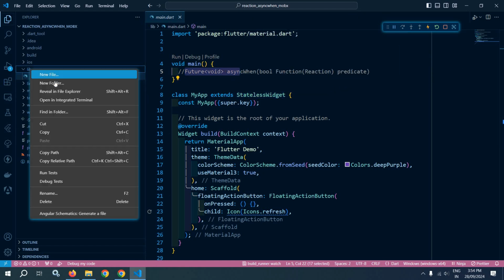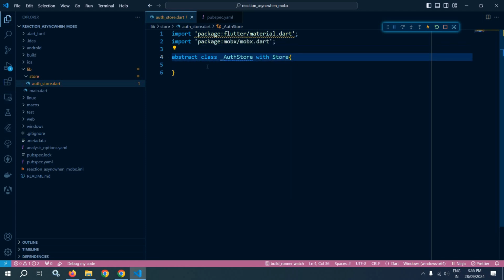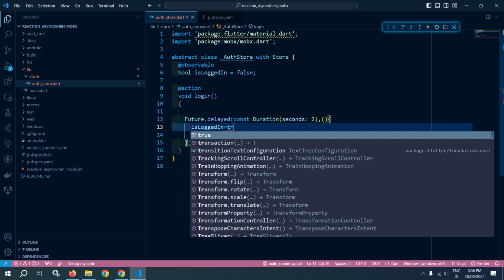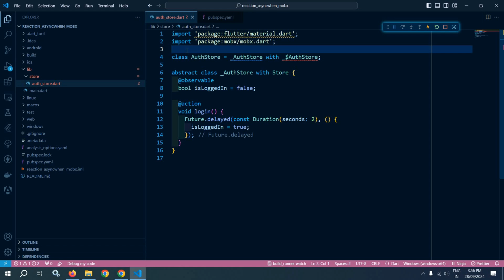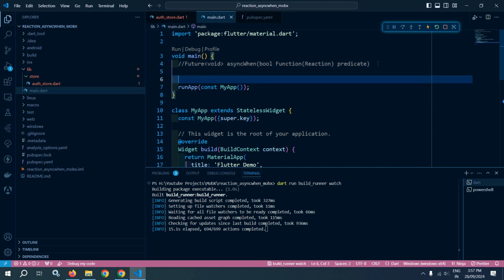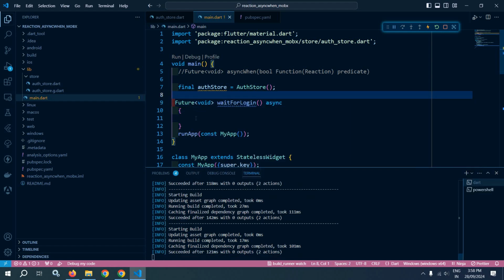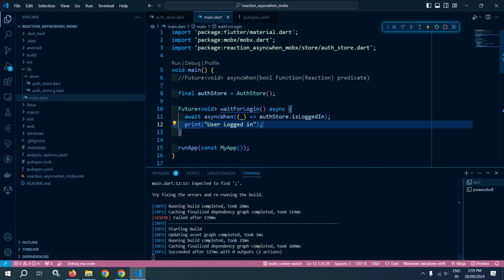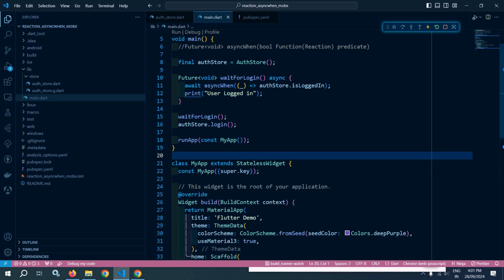#7 ||Flutter MobX Tutorial Series || Using Async When for Conditional State Management with Futures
In this video, we explore Async When in MobX, a variant of the when reaction that allows you to wait for a condition to be true asynchronously, ideal for dealing with Futures or asynchronous tasks in your Flutter apps. Async When makes it easier to manage conditional side effects that depend on asynchronous events, like API responses or user interactions.

What You'll Learn in This Video:
📖 What is Async When in MobX? – An introduction to the asyncWhen function and how it enables you to wait for observable conditions to be met asynchronously before triggering an action.

🔧 How to Set Up Async When – Step-by-step guide on how to use asyncWhen to manage side effects that depend on asynchronous conditions, such as waiting for data to load or user inputs.

🔄 Handling Asynchronous Conditions – Learn how to trigger actions in your Flutter app only when asynchronous observables or conditions become true, improving the efficiency and predictability of your state management.

Key Topics Covered:
⚡ What is Async When in MobX and why use it?

🔍 How to implement asyncWhen in a Flutter application

🔄 Managing conditional side effects with asynchronous data

📊 Best practices for working with asyncWhen in state management
By the end of this video, you’ll understand how to effectively use Async When in MobX for handling conditional logic in asynchronous operations, making your state management more robust and responsive.